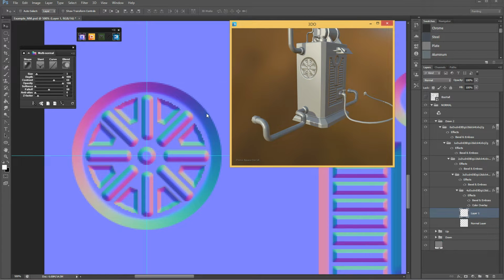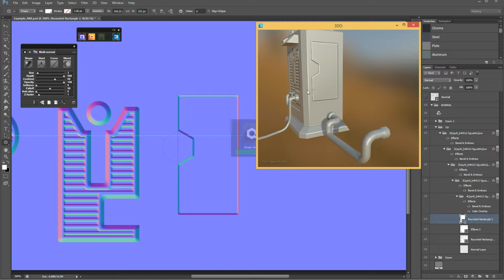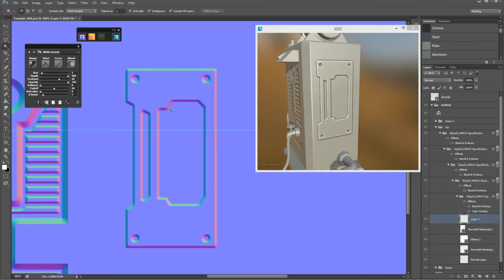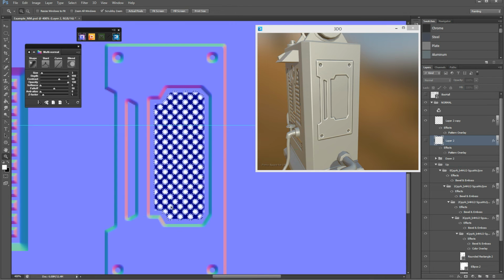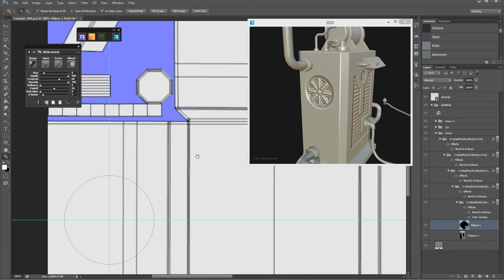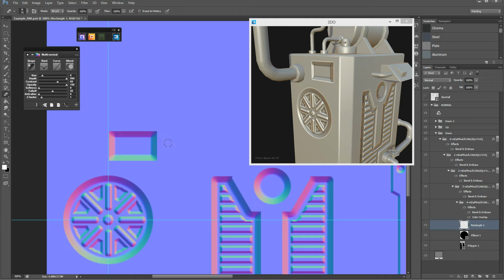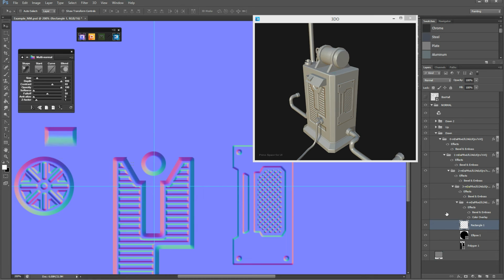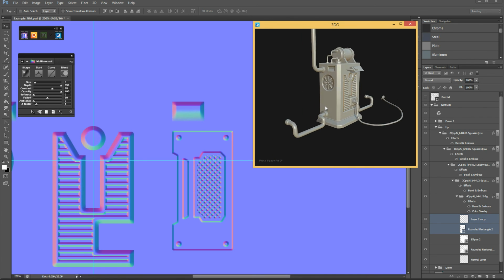Unreal Engine 4 PBR Texture Workflow with nDo and Substance Designer 4 (Part 5 of 10)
In this lesson, we cover creating patterns using Photoshop's pattern fill layer option, and the tweaking required to convert them to normal details in nDo. We also finalize our nDo coverage before proceeding to create material masks in Photoshop.

Series Overview:
A physically-based  texture workflow using nDo and Substance Designer 4 to create layered materials for Unreal Engine 4.

The first video in the series provides a quick overview of the process for the experienced viewers. Those requiring more insight can watch the in-depth lessons which follow.

If you require more information for topics I glazed over, or didn't cover altogether, please ask!